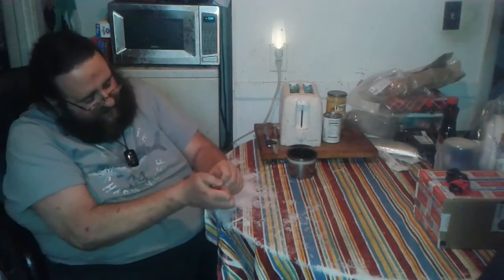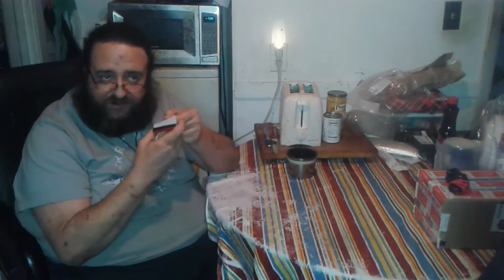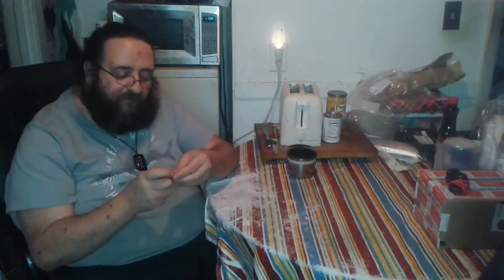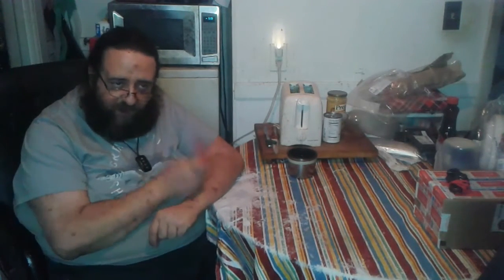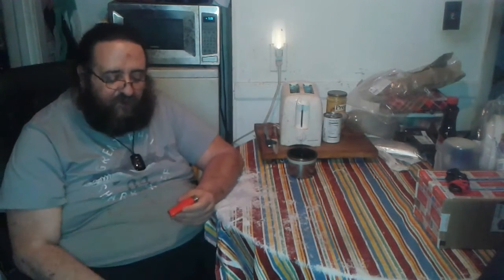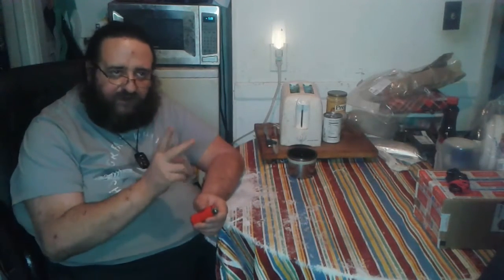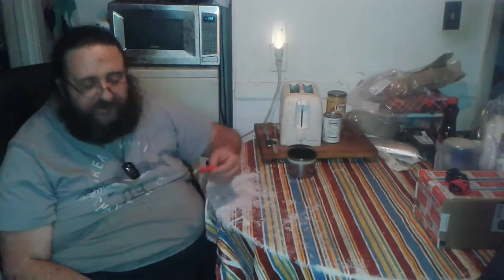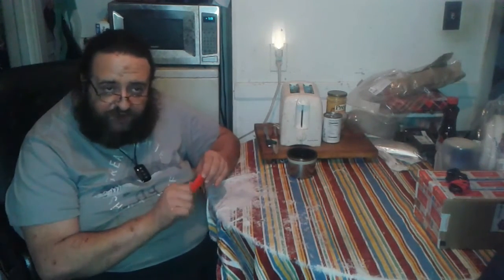life hack on a black bic lighter